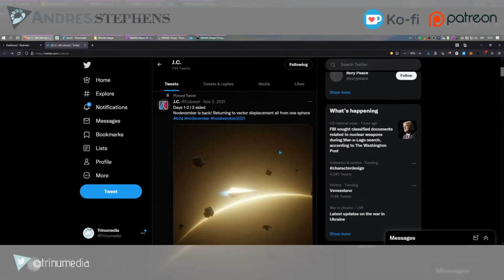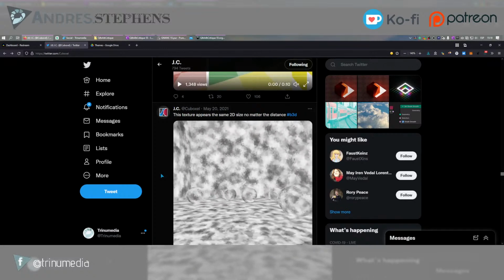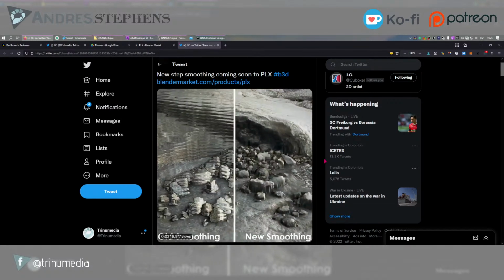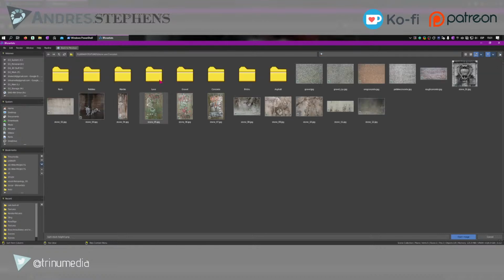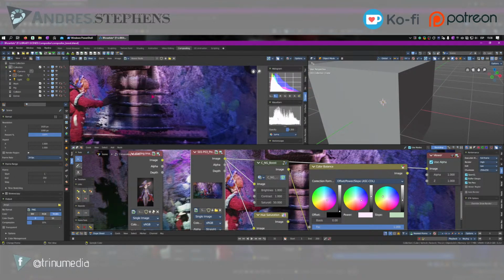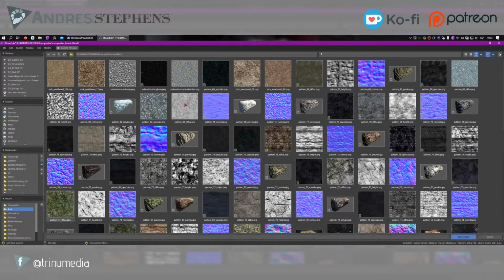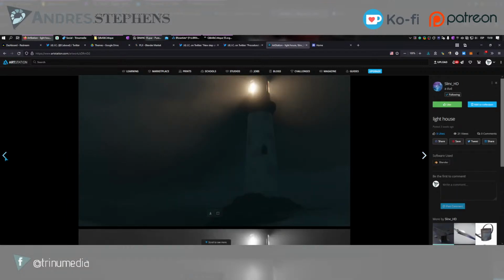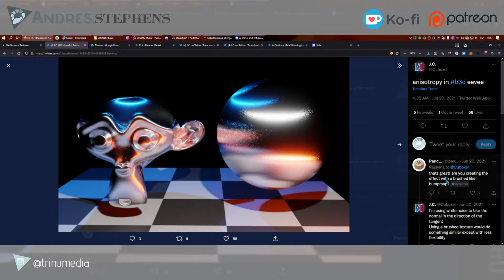Q&A&Critique 55 - Interview with J.C (Cuboxel)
A new live streamed Digital Art, Questions and Answer event with special guest JC (@cuboxel) about the best parrallax shader addon for Eevee and Cycles and JC's art trajectory and experience. Tune in live!

**Special Guests:**
- J.C (@cuboxel)

**Events Topics:**
- Addon Showcase of PLX

Today Friday 12 July at 2000 UTC also at 1500 CST we will join together in the Bforartists discord community to talk about their art, ask questions, and find answers.

This is kindly hosted by Draise-Trinumedia (yours truly) as a sponsor for "Let's Bforartists" community - a community based on a fork of  the popular 3D software Blender dedicated to an alternative GUI paradigm.